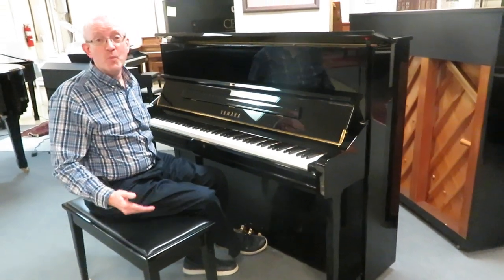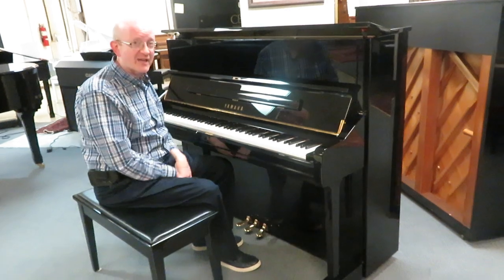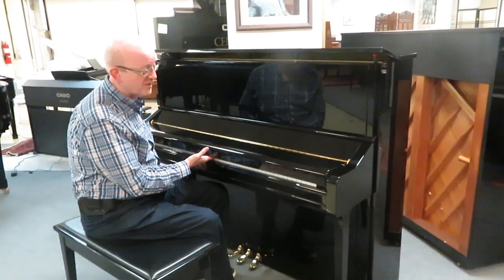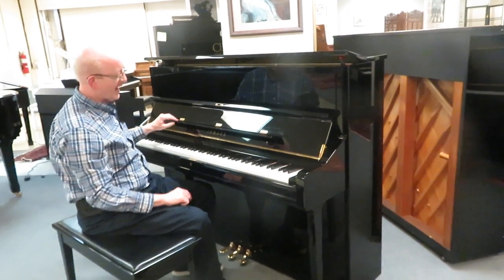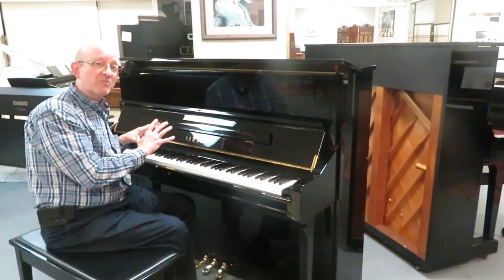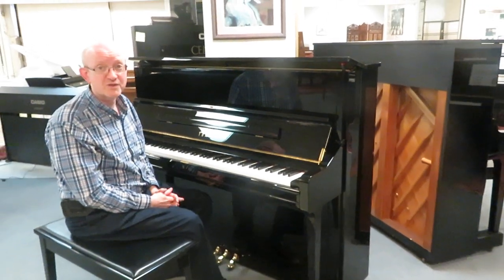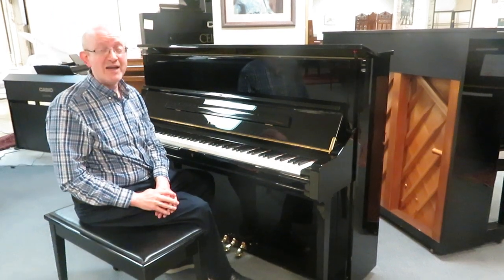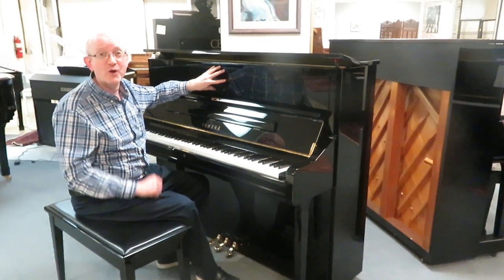Yamaha 48" Model U1 Professional Upright Excellent!